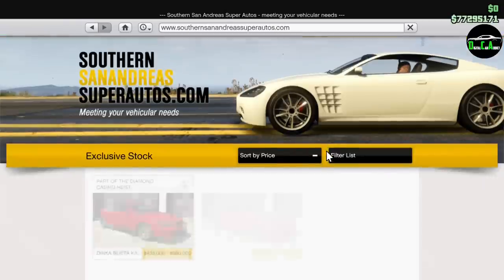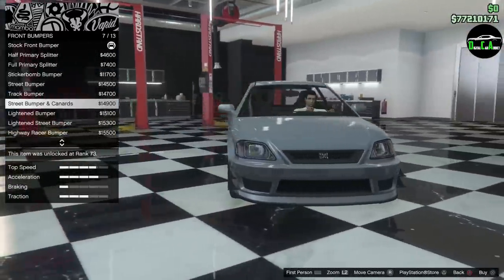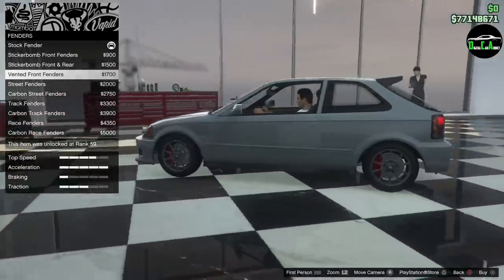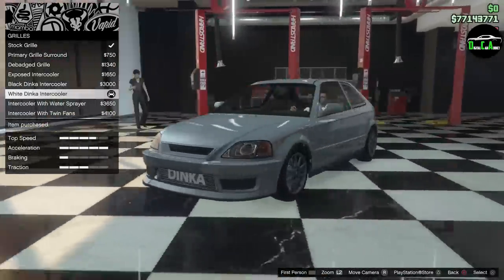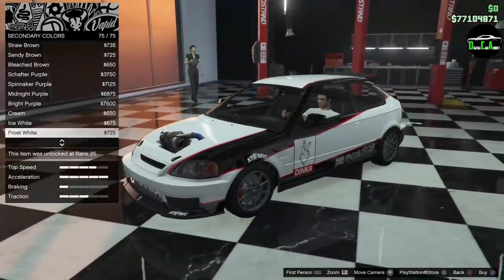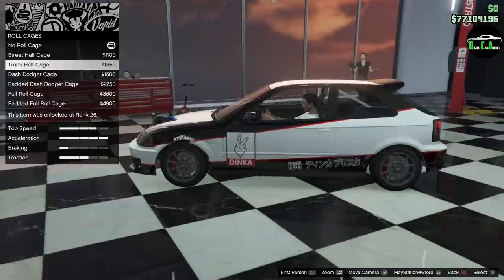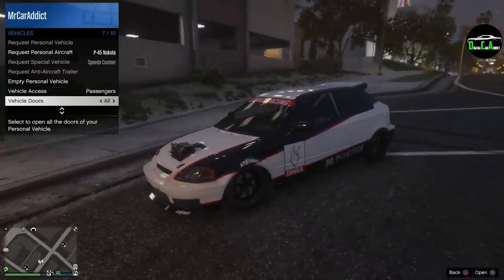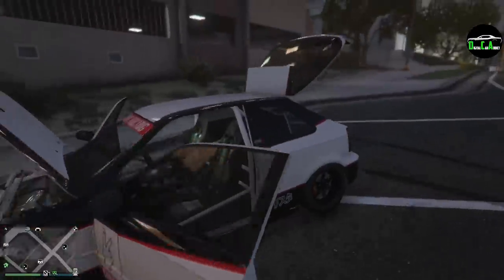GTA 5 - DLC Vehicle Customization - Dinka Blista Kanjo (Civic Type R) and Review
Dinka Blista Kanjo

Base Price - $580,000 (Trade Price  -$435,000)
Class - Compacts
Drive-train - FWD
Primarily Based off - FK9 Honda Civic Type R